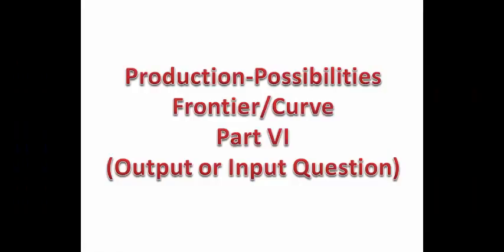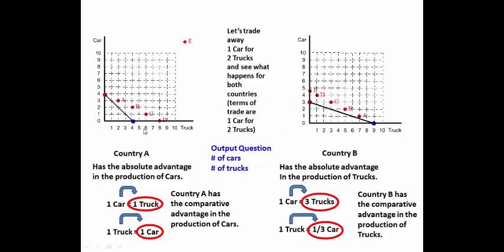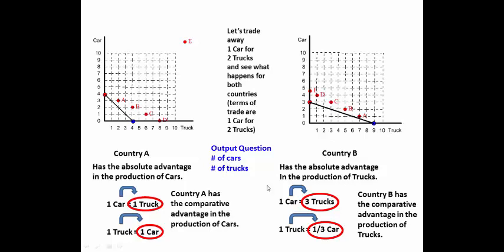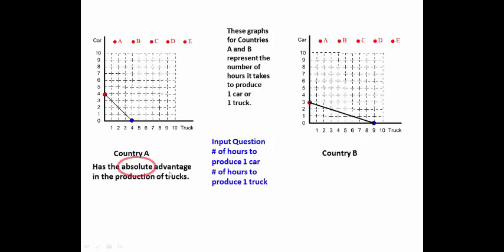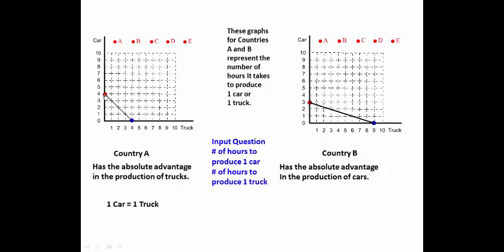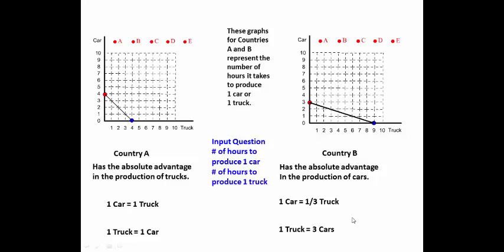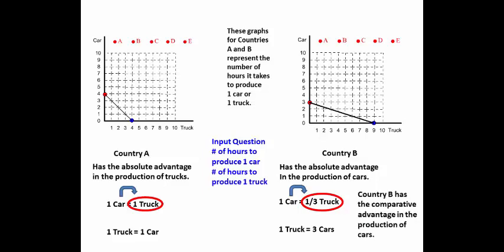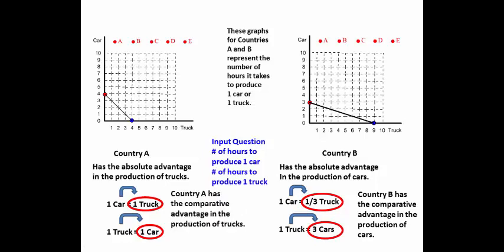Reffonomics Videos: PPF (Input vs. Output PPF) by Steven M. Reff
You can find the 3-minute video and 3-multiple choice questions on this video